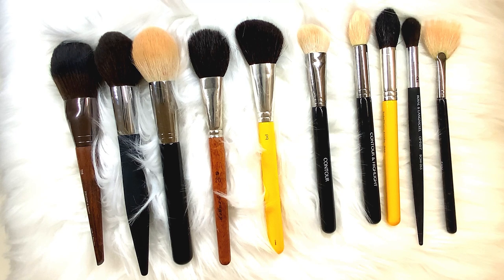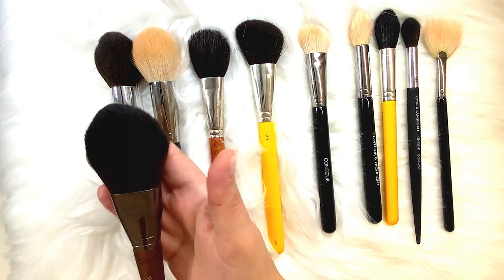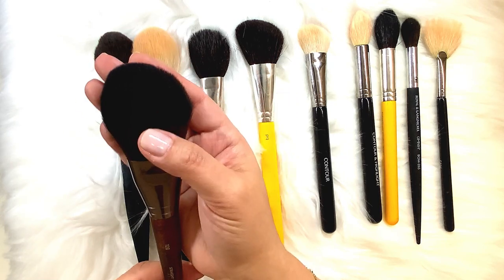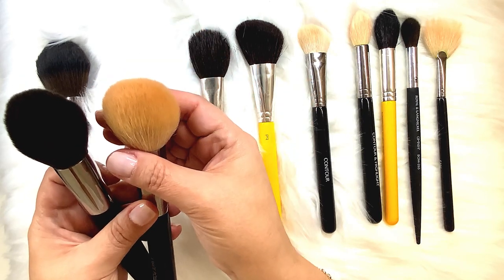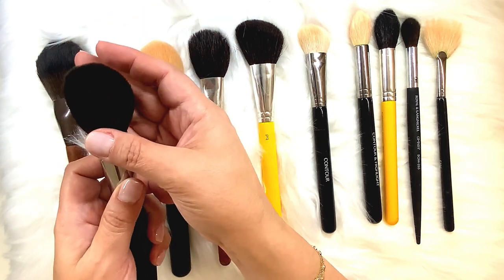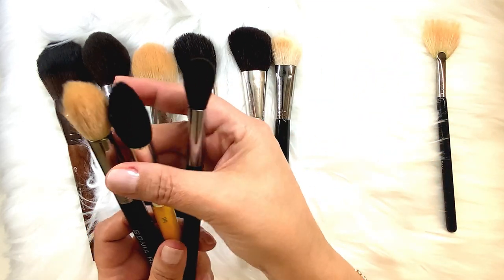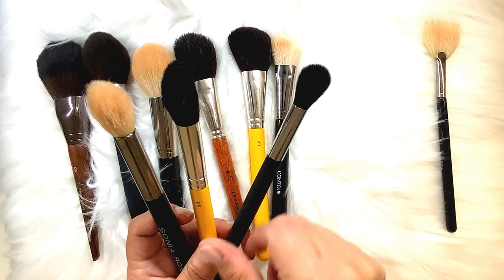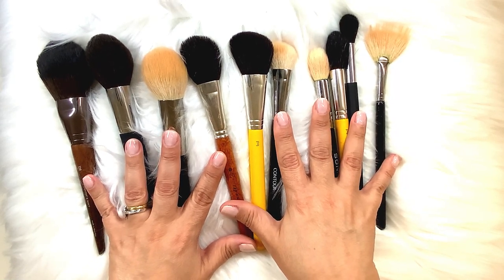Brushes & Tools - Face Powder